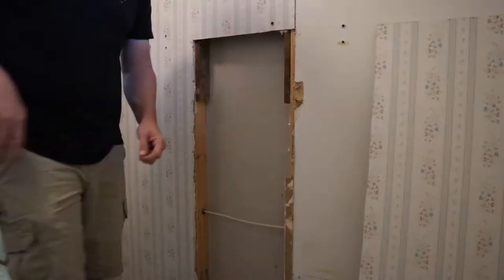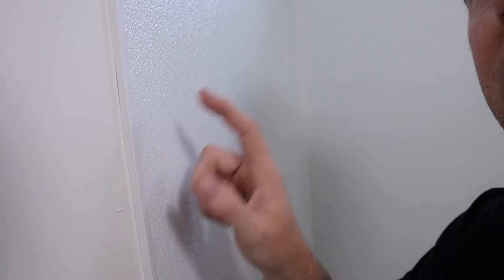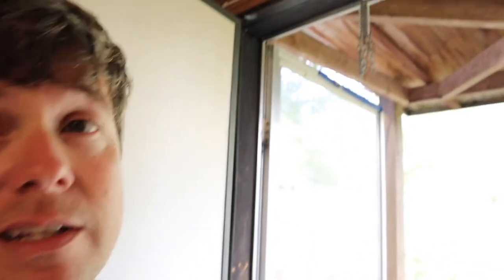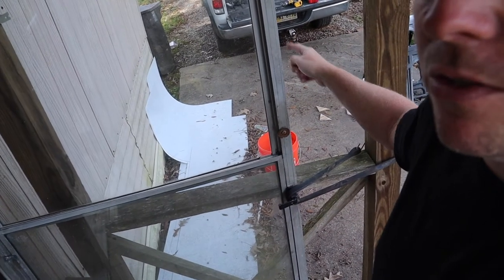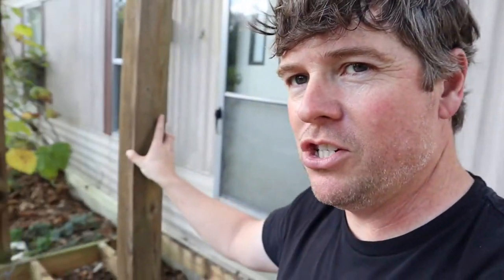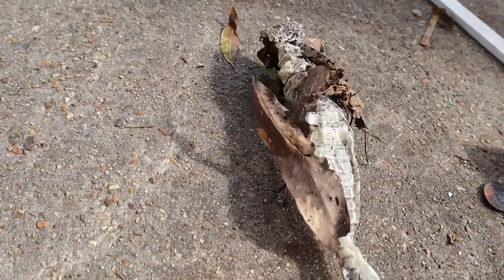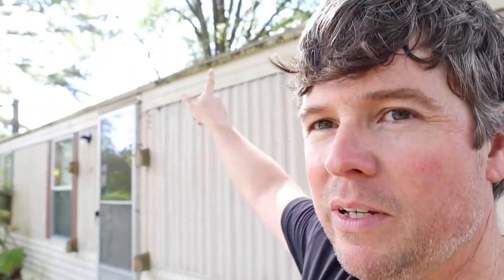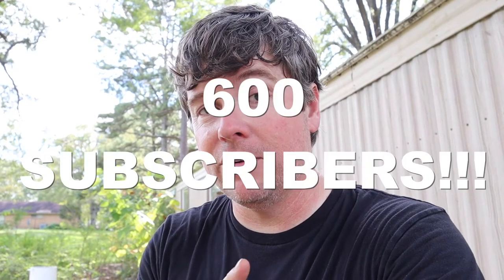REMOVING AN OLD PORCH - Remodeling A Mobile Home - (part 4)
Today we take down a porch that has seen its better days. We are wrapping up this mobile home renovation and just need to tie up these loose ends.